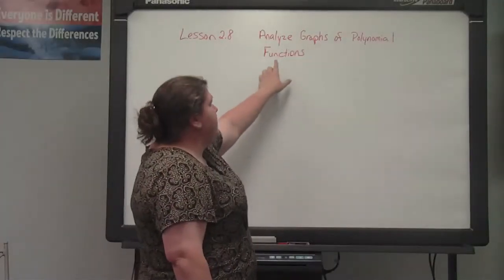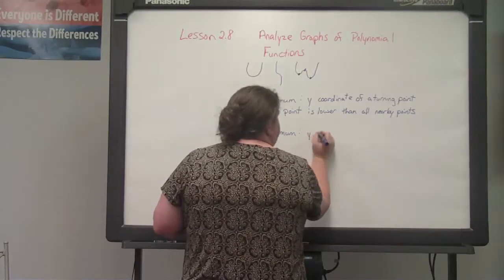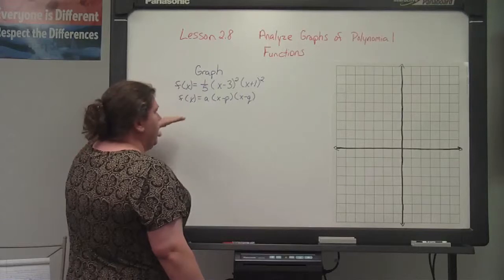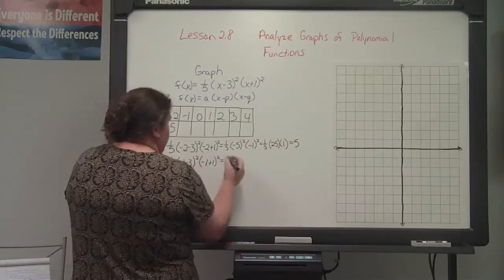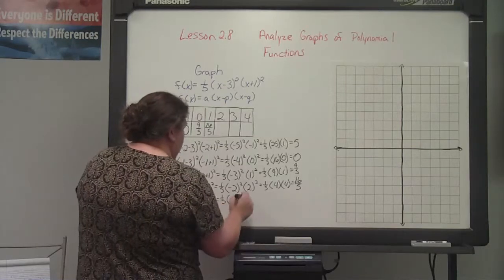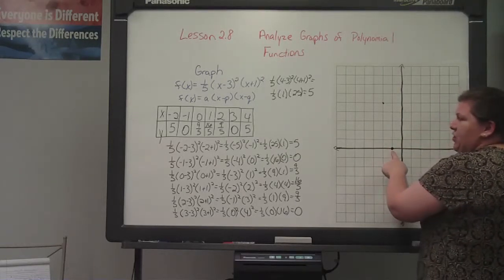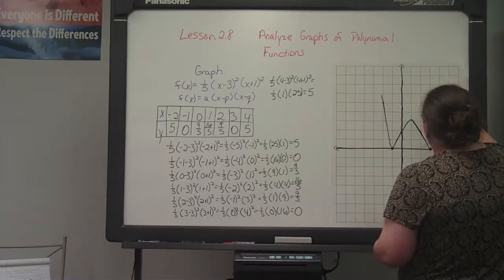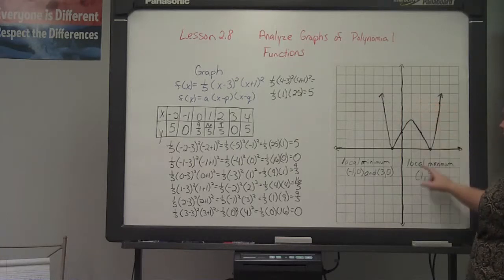Algebra II 2.8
Concepts: Analyze Graphs of Polynomial Functions

Sarah Gibson